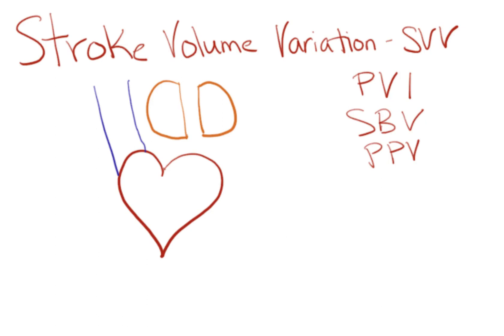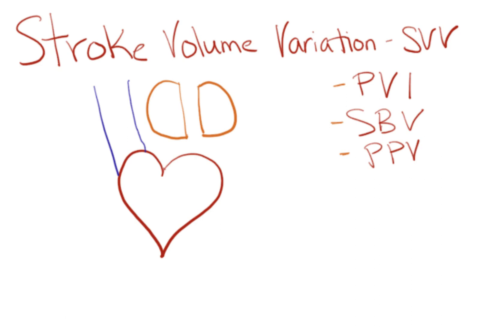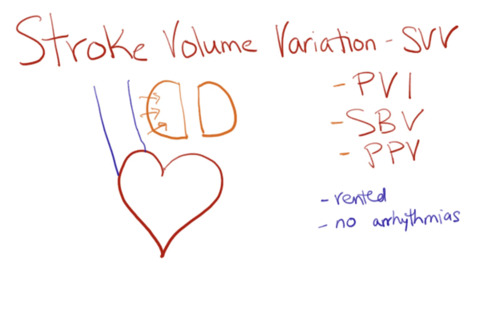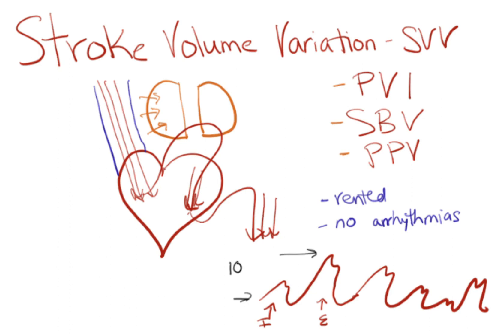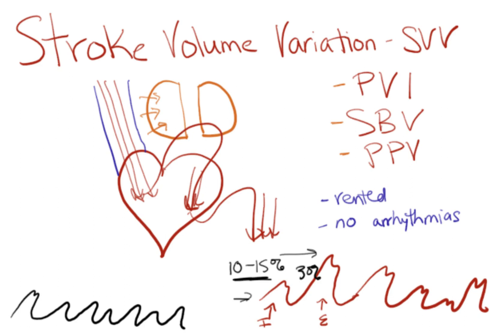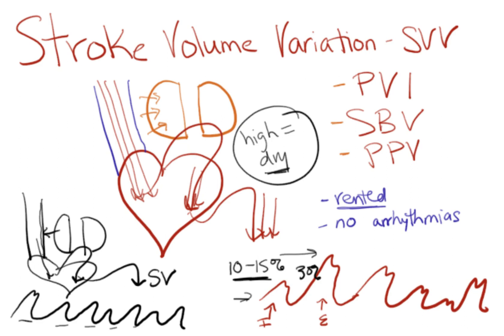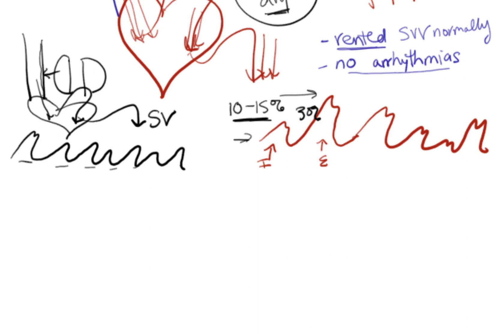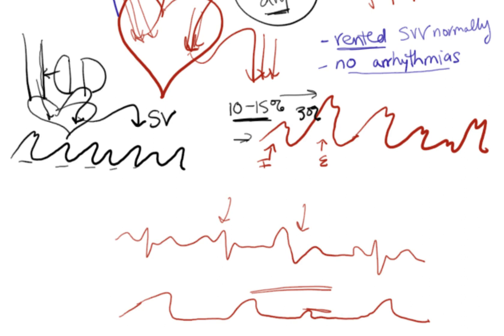Invasive Monitoring Series Episode #4: Stroke Volume Variation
In this video I talk about stroke volume variation (SVV) and how you can use it to assess your patient's fluid status. This is useful for understanding SVV as well as understanding the effect of PEEP on cardiac output and blood pressure.

Cover Photo Credit: Ben Earwicker Garrison Photography, Boise, ID